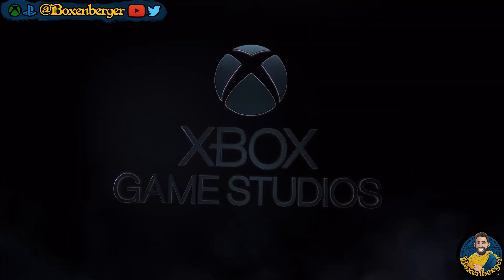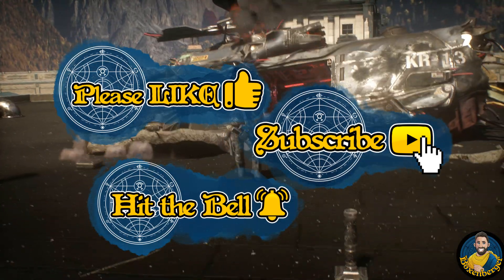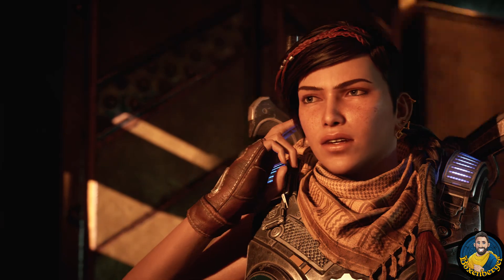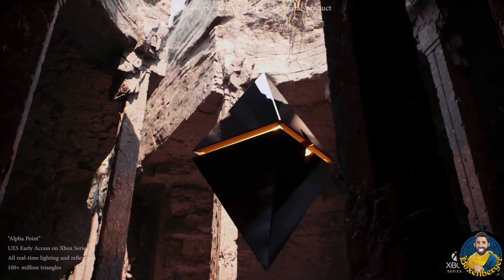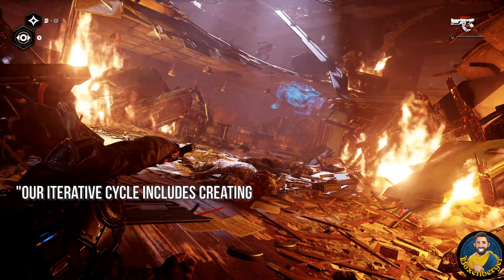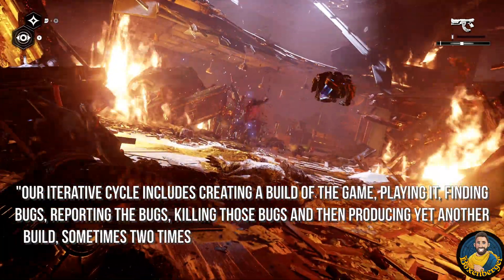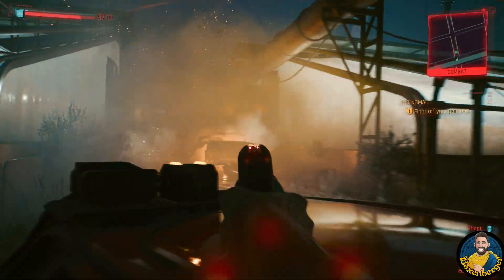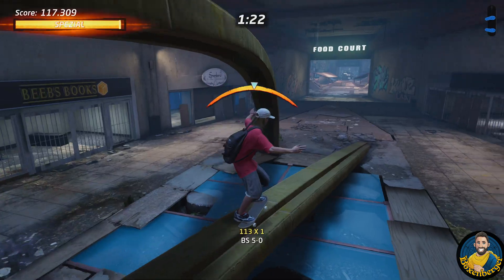The Coalition Explains New Microsoft/Xbox Dev Tools To Build Next Gen Xbox Games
The Coalition has explained how they use technology available from Microsoft to help make their life easier during development. And we discuss how this impacts the development of the next Gen Xbox Games.